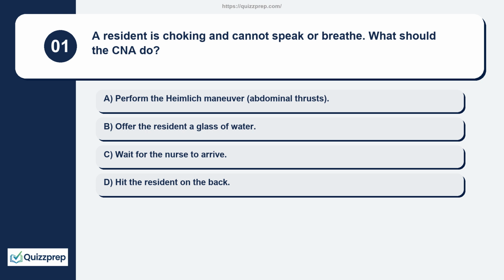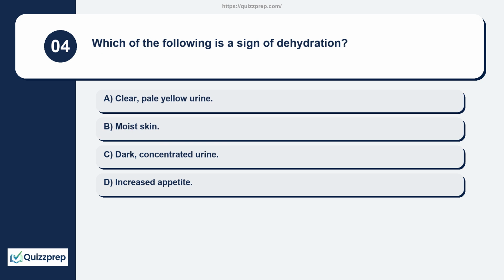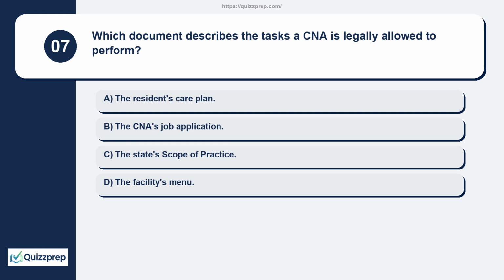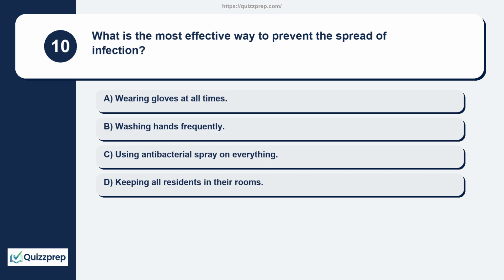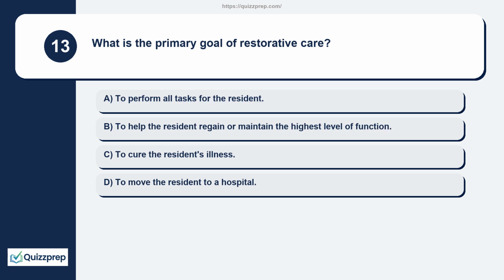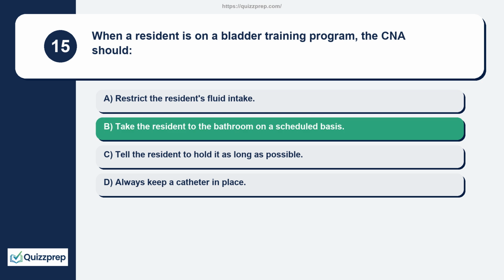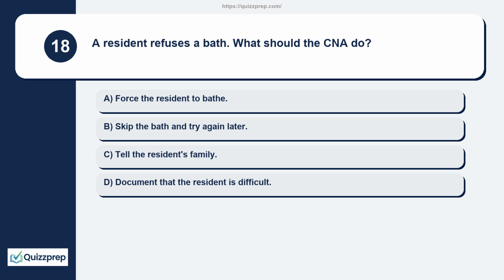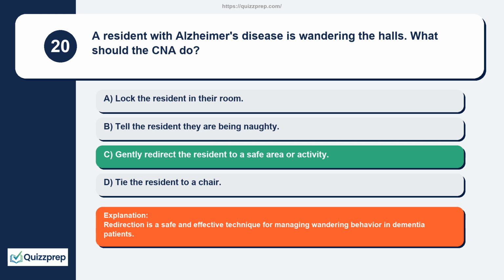Pass Your 2026 CNA Exam Fast With This Proven Practice Test Book Study Strategy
Are you preparing for the 2026 CNA exam and feeling overwhelmed by the amount of information you need to memorize? You are not alone. Thousands of students struggle with the clinical and written portions of the Nurse Assistant certification every year. This video breaks down the absolute best CNA practice test book strategy to ensure you pass on your very first attempt without the unnecessary stress.

In 2026, the CNA certification standards have evolved, requiring a much deeper understanding of patient care, safety protocols, and ethical standards. Using an outdated study guide is the number one reason candidates fail their boards. We have analyzed the latest exam patterns to help you focus on the topics that actually matter. Whether you are a visual learner or prefer deep-dive reading, finding the right resources is the bridge between being a student and becoming a certified professional.

What makes a practice test book effective in 2026? It is not just about having the answers; it is about understanding the rationale behind every single question. Our recommended approach focuses on critical thinking and real-world application, which are the cornerstones of the modern healthcare environment. We provide these comprehensive resources and personalized study help to ensure no student is left behind in their journey toward a rewarding medical career.

Inside this guide, we explore the top-rated practice tests that mirror the actual 2026 exam environment. You will learn how to manage your time during the test, how to spot trick questions designed to test your clinical judgment, and how to master the skills portion without the anxiety. The 2026 exam focuses heavily on core competencies such as Activities of Daily Living, infection control, and patient communication. A high-quality practice test book will not only provide questions on these topics but will also offer simulated clinical scenarios that test your ability to prioritize care effectively.

Furthermore, time management is a critical factor that many candidates overlook. Practicing with a dedicated book helps you build the mental stamina required to stay focused throughout the entire duration of the written exam. We provide these essential tools and coaching to ensure that when you sit down for the actual test, it feels like just another practice session. If you are serious about your career in healthcare, you need a study plan that works as hard as you do. Don't leave your future to chance by using incomplete materials.

Watch until the end to discover the specific chapters you must prioritize and the common pitfalls that even the best students encounter. Your journey to becoming a Certified Nursing Assistant starts with the right preparation. Save this video to your study playlist and share it with your classmates who are also gearing up for the 2026 boards. We are here to support your growth every step of the way.